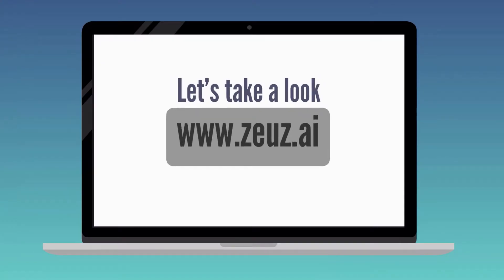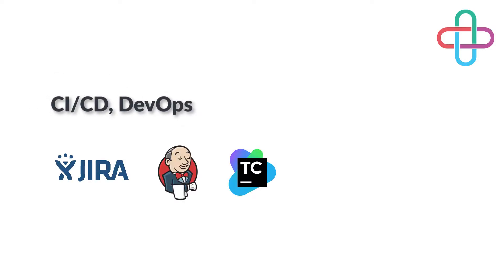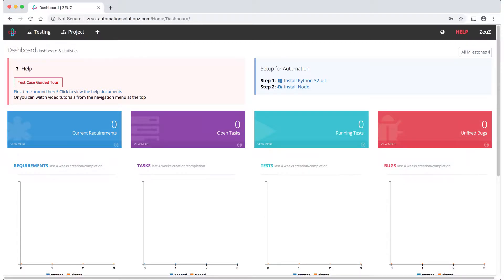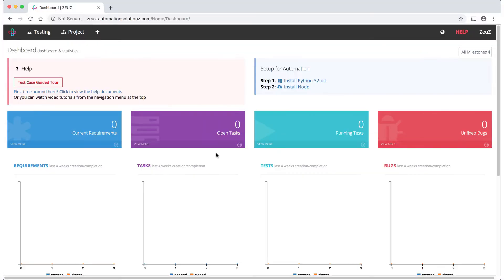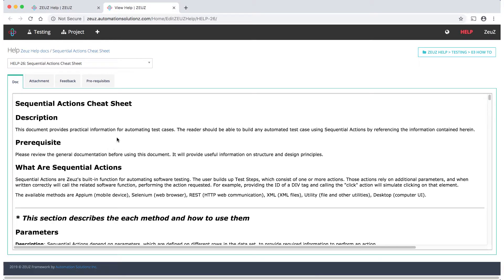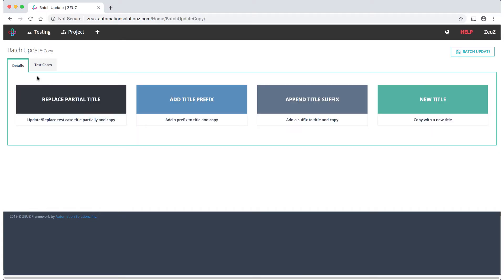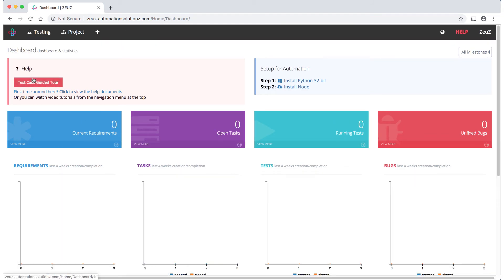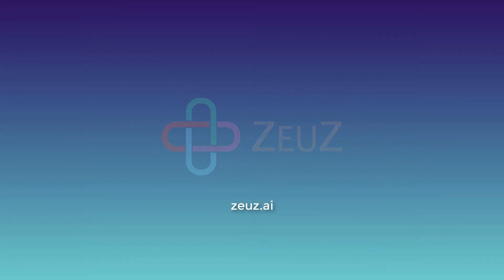Introduction to Zeuz Test Automation.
In this short video, we will introduce users to ZeuZ UI, our core features, navigation, and the Wizard